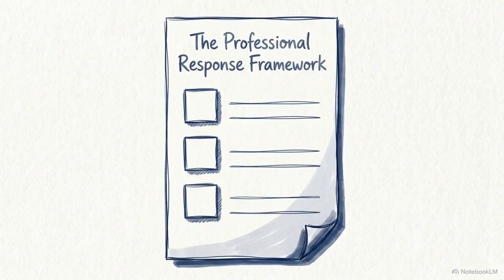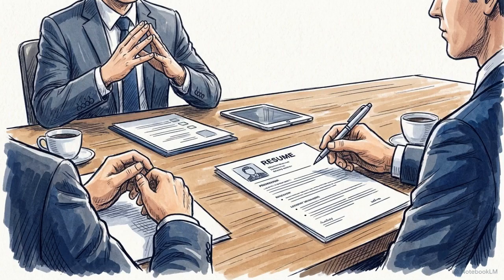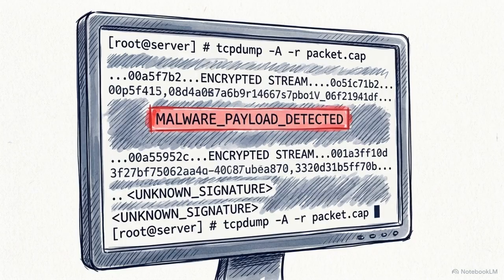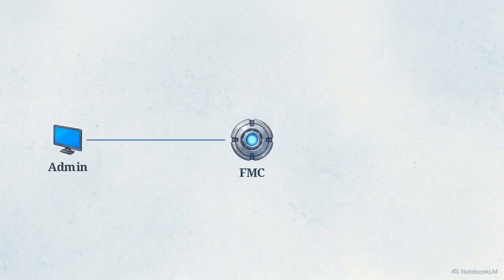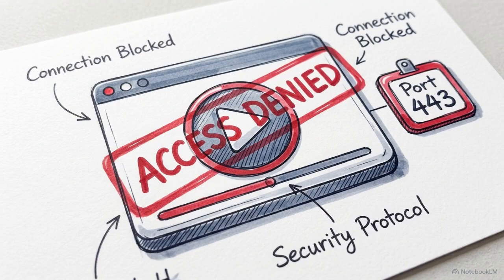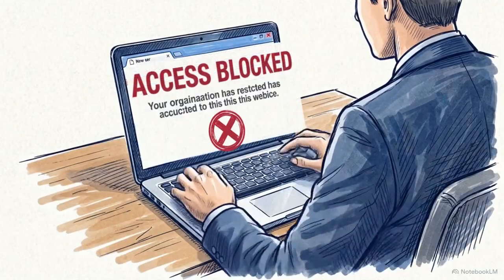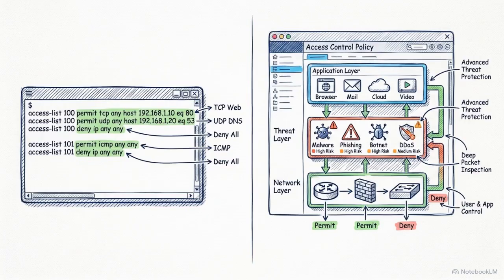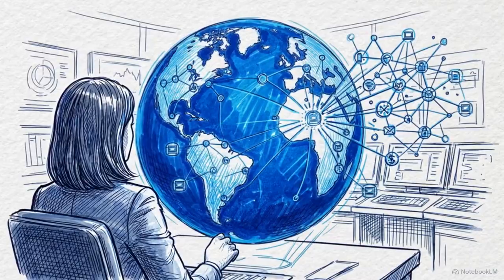RESUME_Master the Cisco FTD Interview